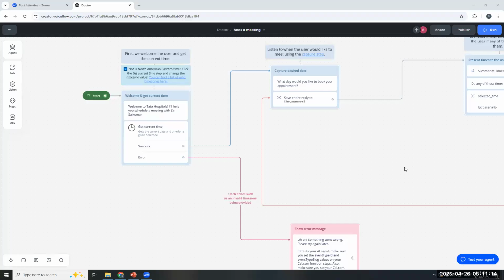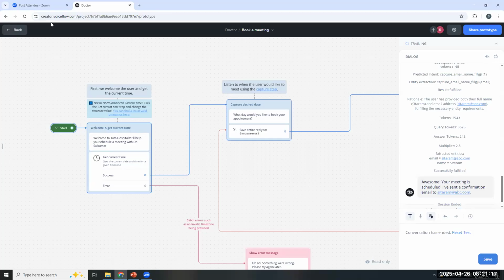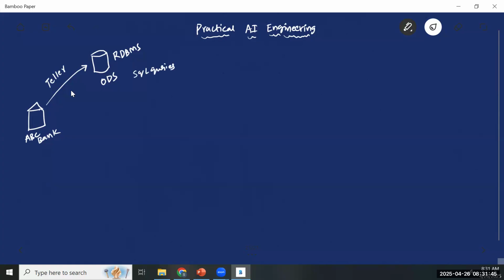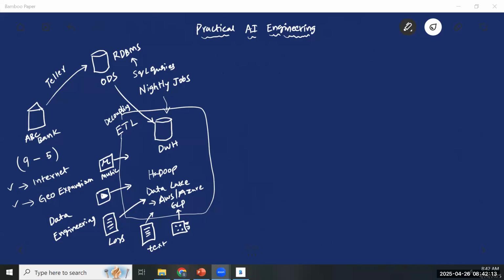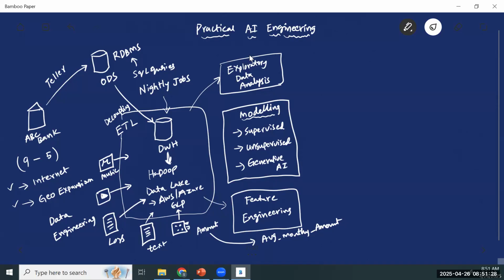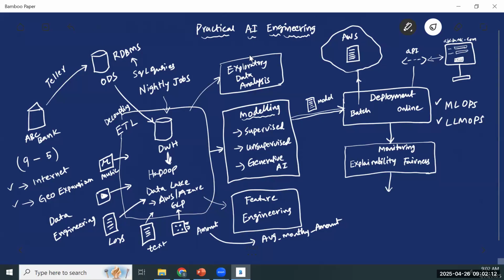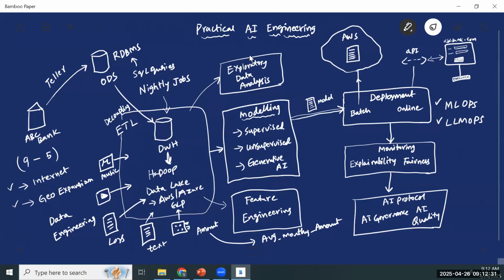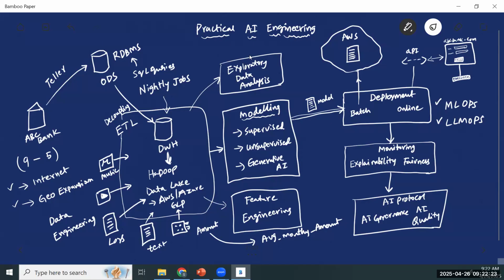April 26th AI with Generative AI demo recording